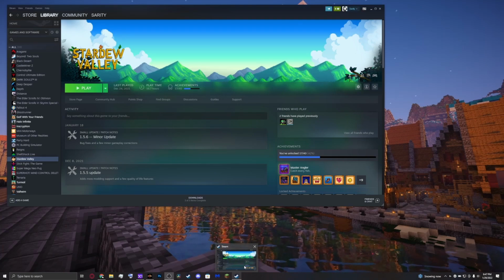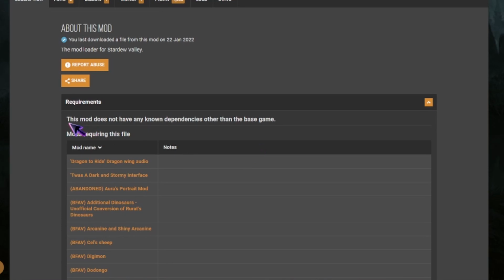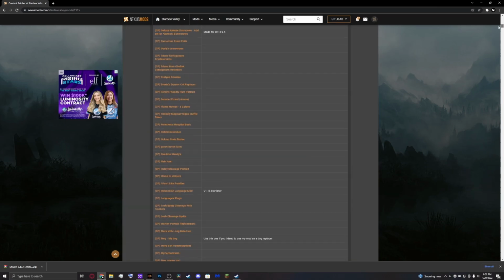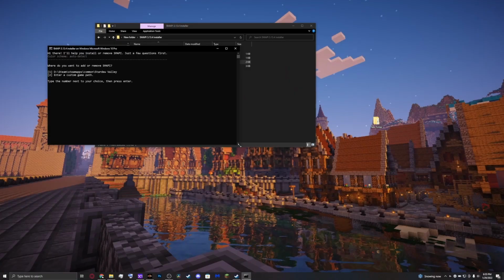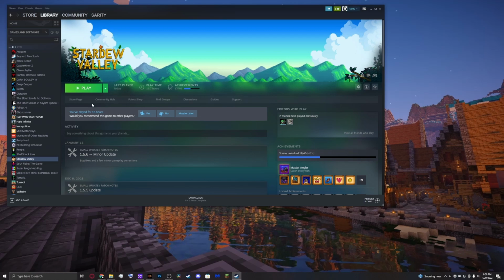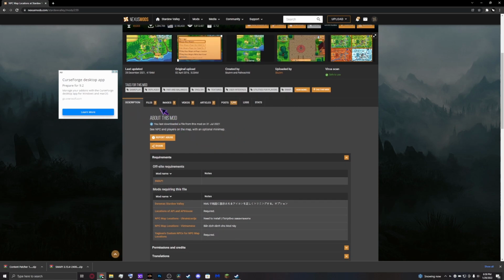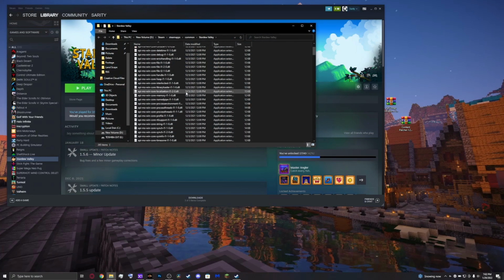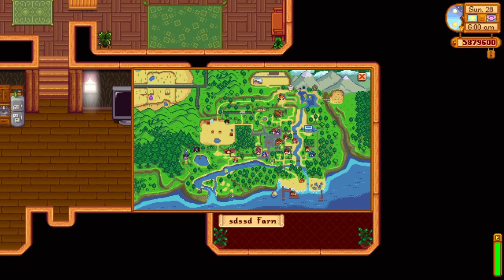Stardew Valley Mods Tutorial - How To Install Mods on Stardew Valley 1.5 2022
Hello There I Hope You Enjoyed :)

Other Stardew Valley Videos!